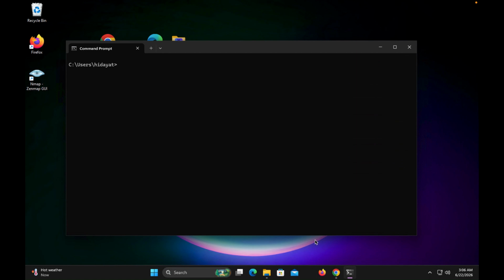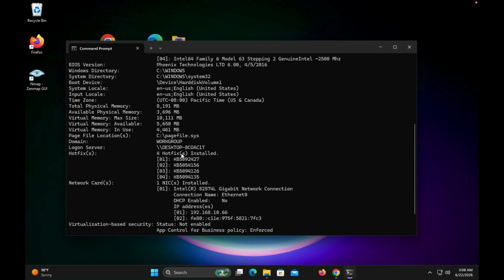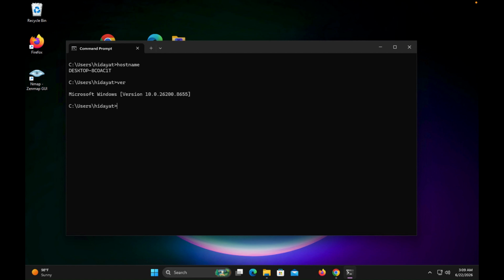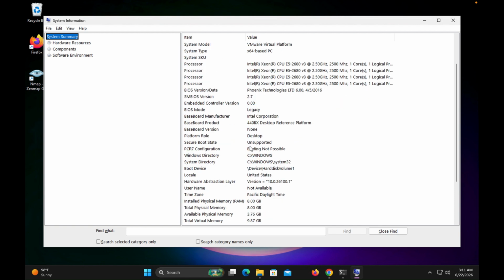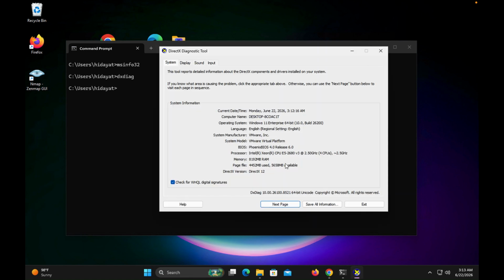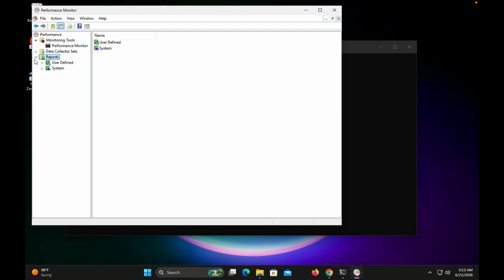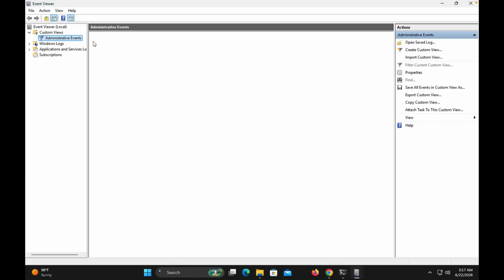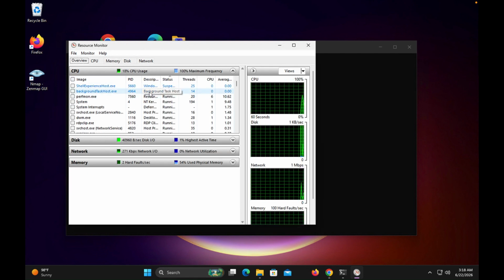These 9 CMD Commands Will Save Your Windows System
🔥 Want to quickly check your Windows PC's hardware, operating system, network details, BIOS version, running processes, and more? In this video, you'll learn **9 essential Windows CMD commands** that every Windows user, IT administrator, and system administrator should know.

These Command Prompt (CMD) commands help you gather system information, diagnose problems, and troubleshoot Windows without installing any third-party software.

📌 In this video you'll learn commands such as:
✔ systeminfo
✔ hostname
✔ ipconfig
✔ tasklist
✔ driverquery
✔ wmic
✔ whoami
✔ netstat
✔ nslookup

Whether you're using Windows 11, Windows 10, or Windows Server, these built-in CMD commands will help you troubleshoot faster and understand your PC better.